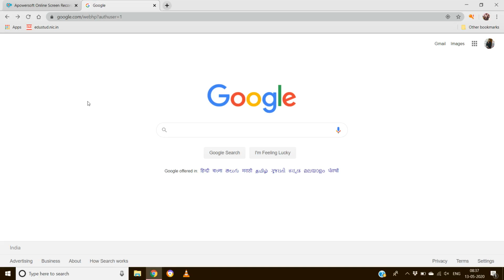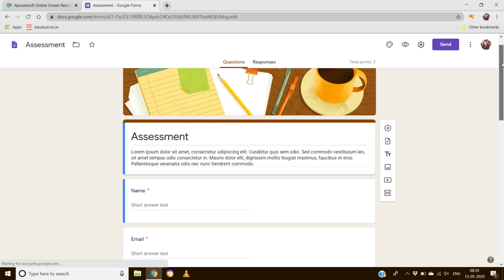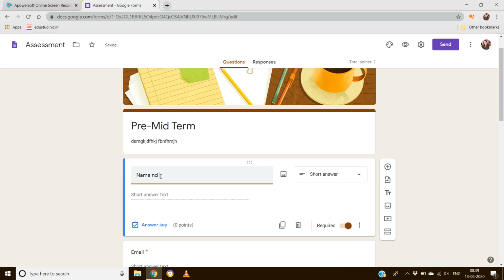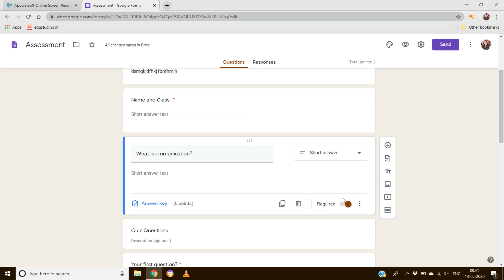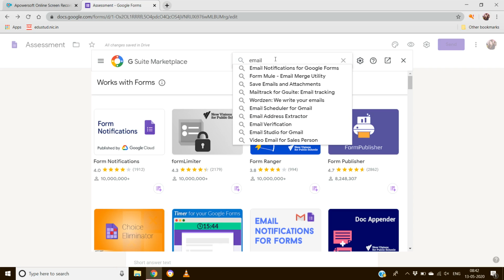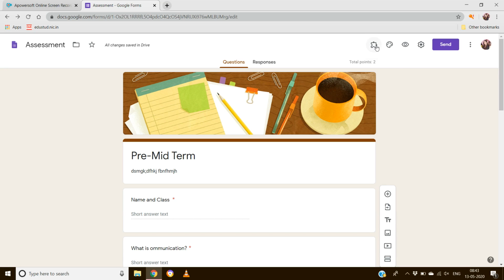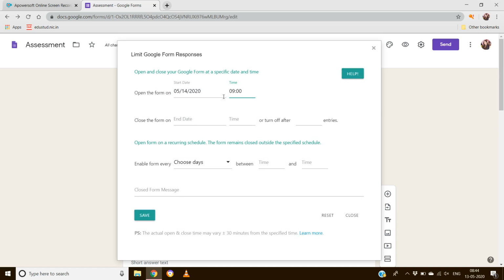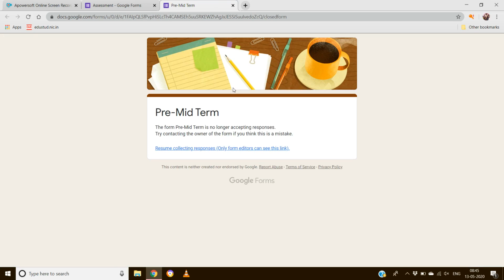how to create a time bound online test using google forms